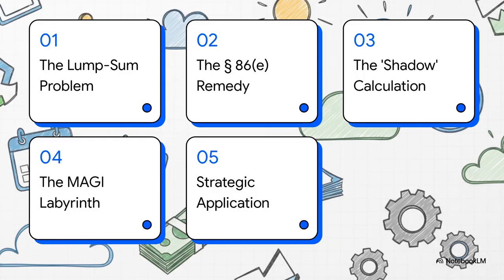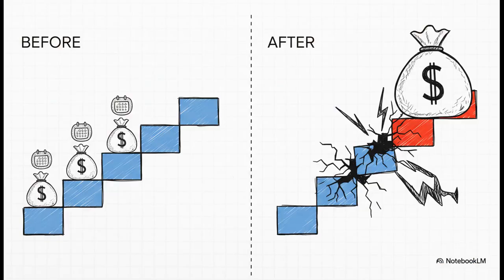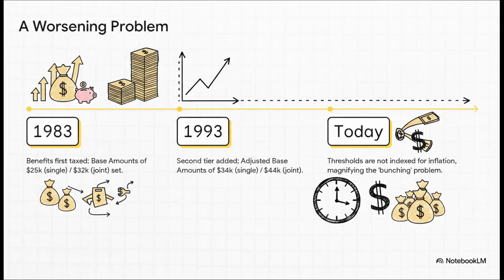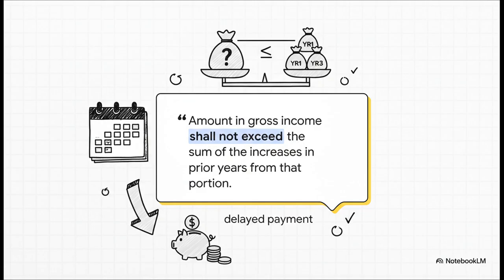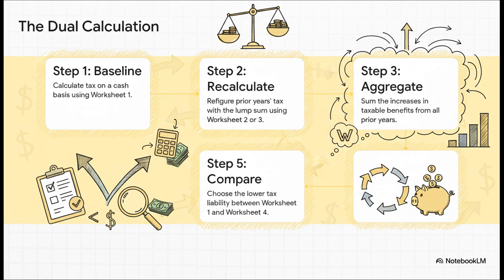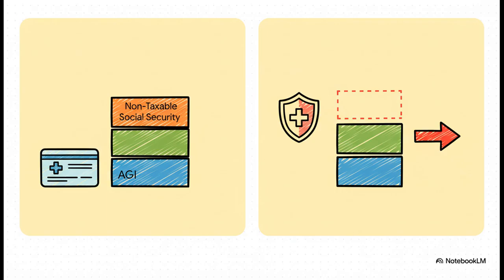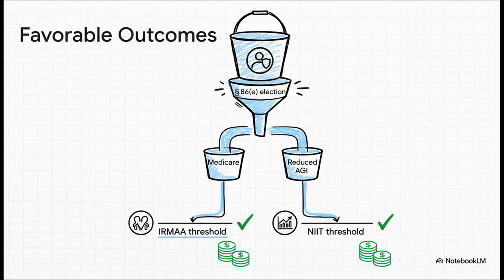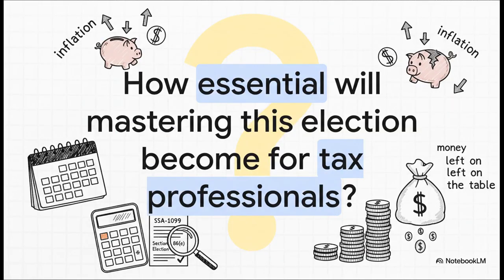The § 86e Election Trap: Why a Social Security Lump Sum Just Triggered an IRS Tax Torpedo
We are performing a forensic deconstruction of Internal Revenue Code Section 86e—the essential statutory "Relief Valve" for taxpayers receiving retroactive lump-sum Social Security benefits. When the Social Security Administration issues years of back-pay in a single check, it creates a systemic "Income Bunching" event that shoves retirees into predatory tax brackets and triggers permanent Medicare surcharges.

As The Finance Observer, I analyze the mechanical "Shield" of the Shadow Calculation under IRS Publication 915. We break down the "Shall Not Exceed" mandate and reveal why the 1983 and 1993 stagnant thresholds make this election a mandatory audit item for every SSA-1099. We deconstruct the high-stakes MAGI Labyrinth, auditing the Johnson v. Commissioner precedent to show why the election fails at the ACA border but remains the ultimate defense against Medicare IRMAA and the Net Investment Income Tax (NIIT).

FORENSIC BREAKDOWN:

[00:51] Trigger Event: Analyzing the retroactive lump-sum payments reported on Form SSA-1099.
[01:37] The Tax Torpedo: Deconstructing income bunching and the stagnant 1983/1993 inflation thresholds.
[02:40] The Statutory Solution: Breaking down the IRC § 86e "Limitation on Amount Included" mandate.
[03:53] Shadow Calculation Mechanics: The 5-step hypothetical audit protocol found in IRS Publication 915.
[04:40] Amendment Prohibition: Why you must NEVER file an amended return to execute the 86e election.
[05:10] The MAGI Labyrinth: Navigating the divergent definitions of income for ACA, IRMAA, and NIIT.
[05:51] Johnson v. Commissioner: Auditing the failure of the 86e election to protect ACA premium subsidies.
[06:20] The IRMAA Shield: How the election prevents Medicare surcharges by capping federal AGI.
[06:50] Forensic Verdict: The 4-point operational checklist for applying the 86e election.

THE LAW (Citations):

IRC § 86e: Limitation on amount included where taxpayer receives lump-sum payment.

IRS Publication 915: Social Security and Equivalent Railroad Retirement Benefits.

Johnson v. Commissioner: Precedent on 86e and ACA MAGI add-backs.

IRC § 1411: Net Investment Income Tax (NIIT).

Social Security Act of 1983 / Omnibus Budget Reconciliation Act of 1993.

I am The Finance Observer. I am not a CPA, Attorney, or Enrolled Agent. Social Security taxation is a high-stakes environment with complex ripple effects on Medicare and ACA eligibility. Always consult a qualified tax professional before electing IRC § 86e treatment.